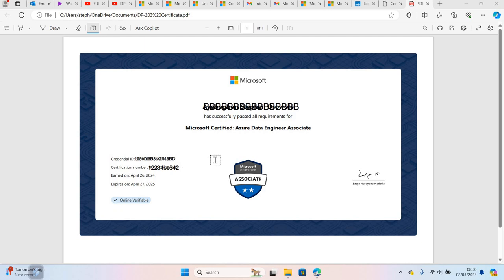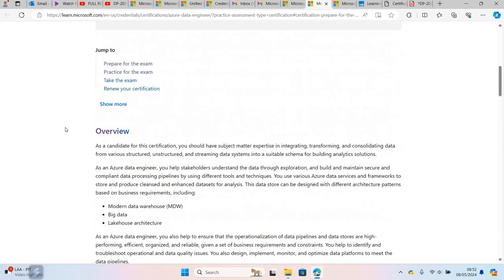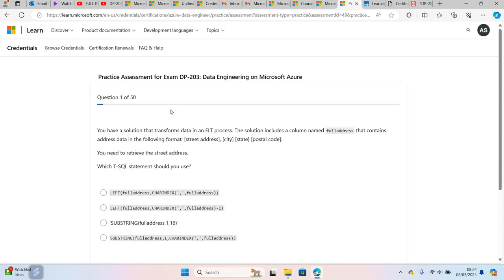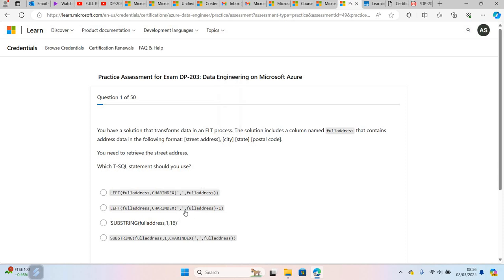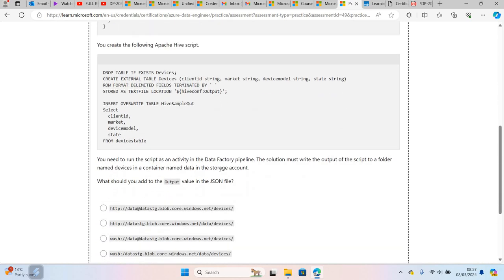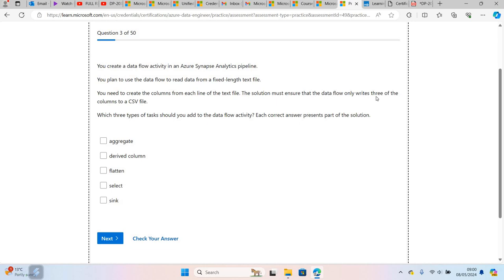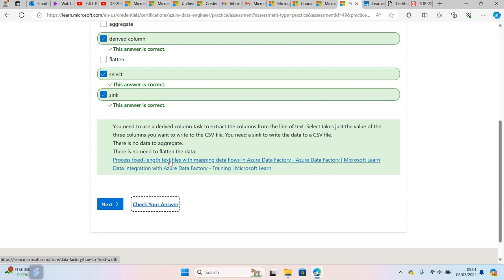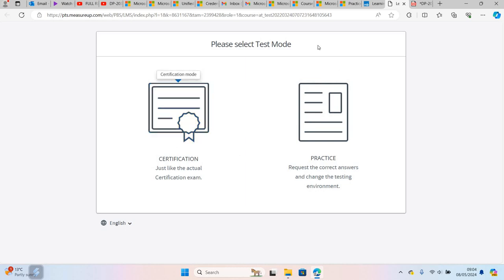How I Prepare and Pass the DP-203 Azure Data Engineer Associate Exam | Microsoft Certified Exam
This video explains how and prepare for the Microsoft Certified: Azure Data Engineer Associate exam.